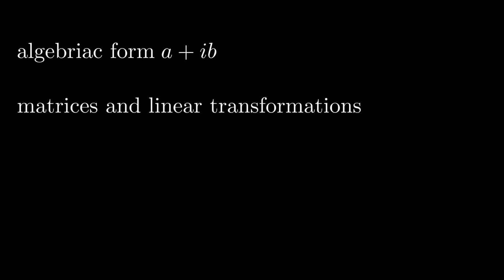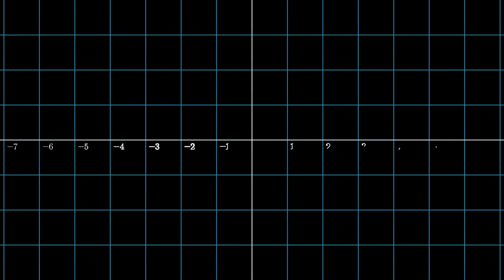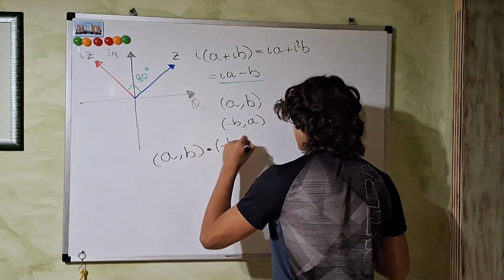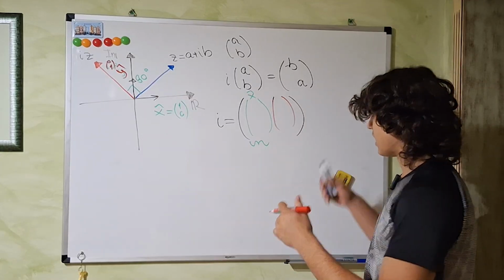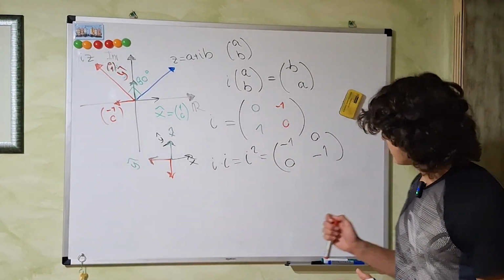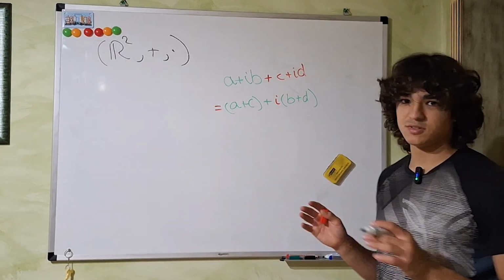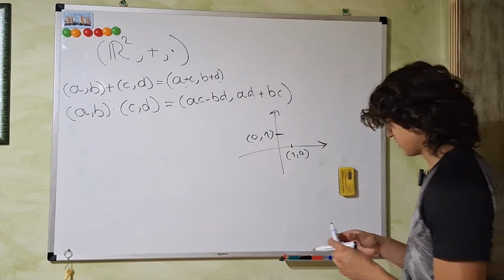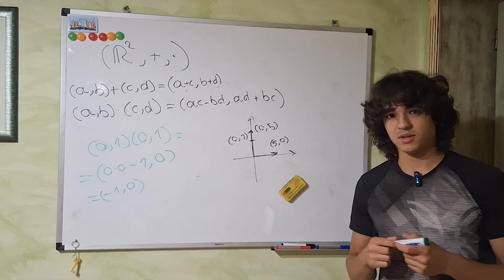Complex Numbers ARE Vectors!!! (and also Matrices...)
Complex Numbers are Vectors! Yes they are but for them we need to define a fancy product that isn't common for vectors and we'll finally discover other ways in which i (the imaginary unit) can be expressed: as a vector and as a matrix! Even though the latter one aren't properly complex numbers but a representation of them!!! This video was made for the SOME4 contest!!!